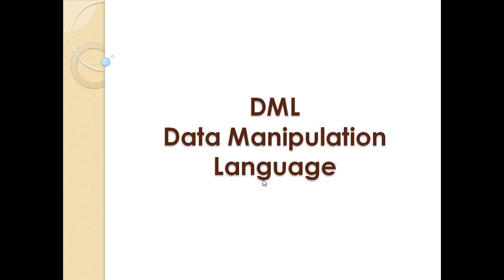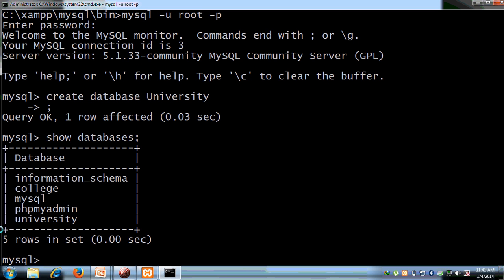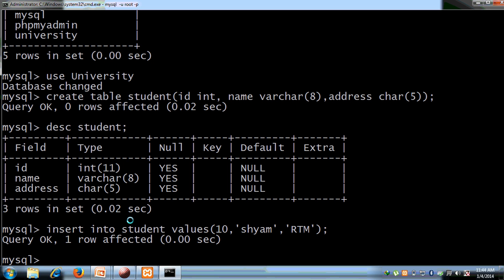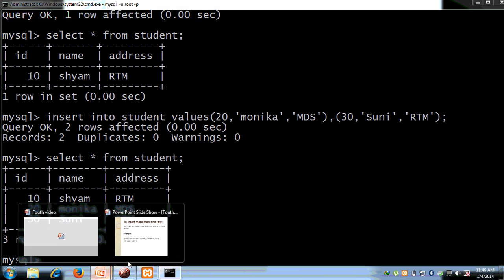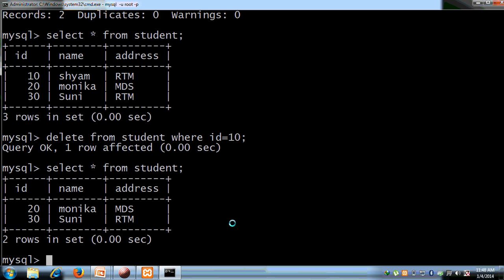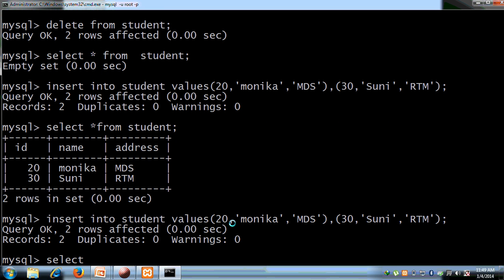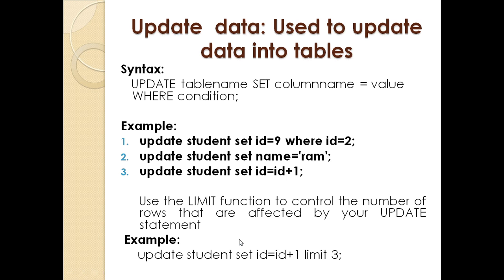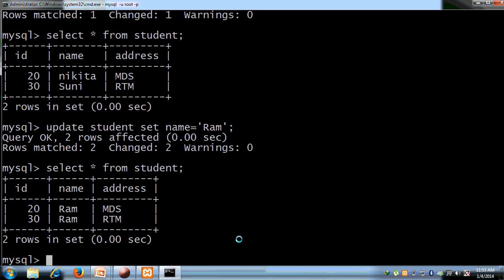MySql Beginner in Hindi - 2 How to use DML,insert ,delete ,update,Limit Command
Beginner MySql in Hindi - How to use DML,insert ,delete ,update,Limit
It is the simple and fun Learning for  RDBMS concept
Hindi and English language are used for better understanding.